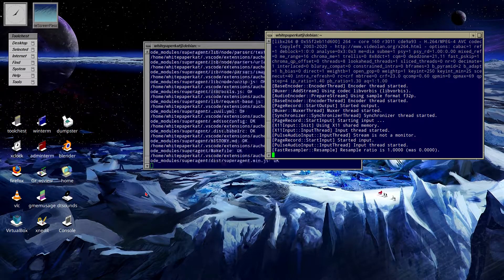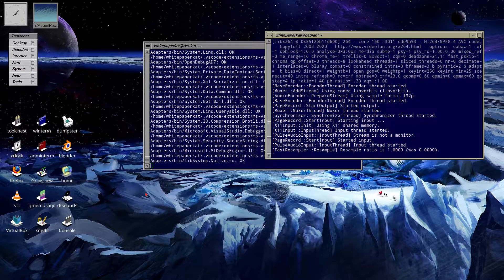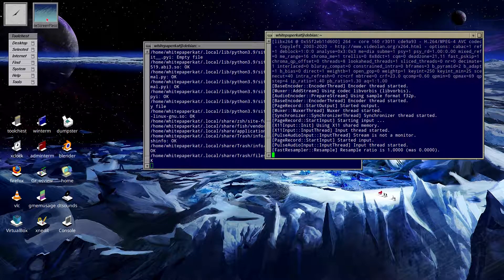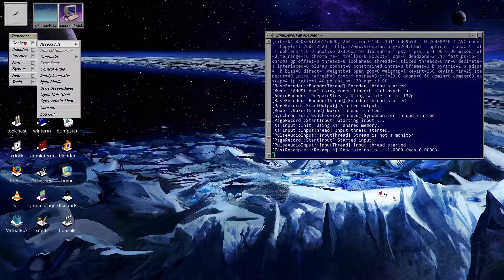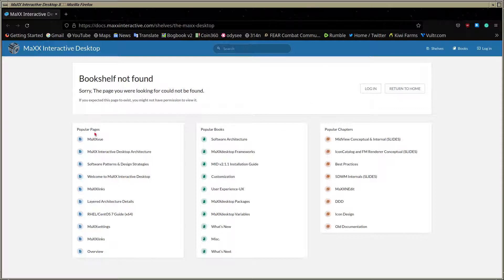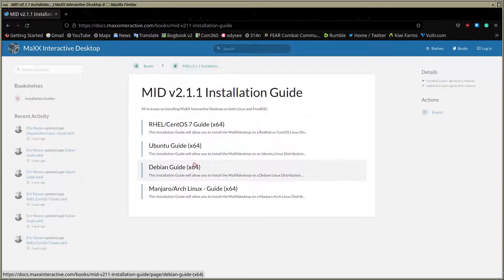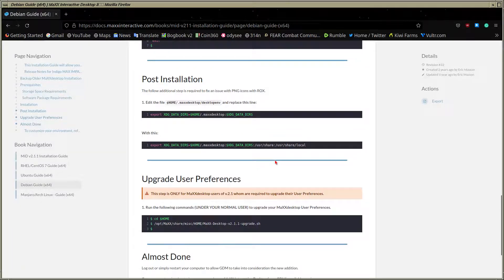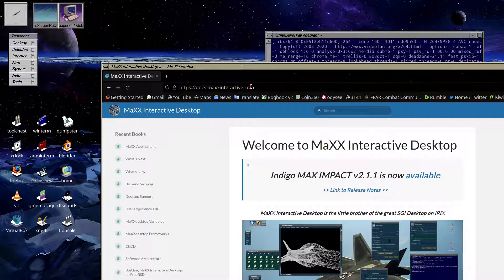quick maxx desktop overview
maxx desktop